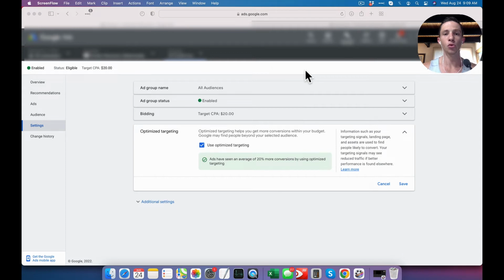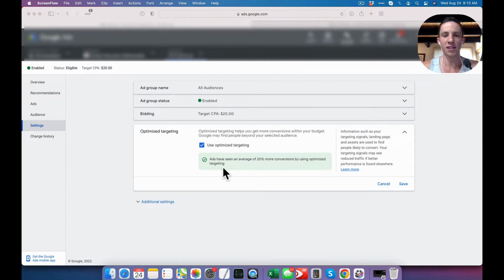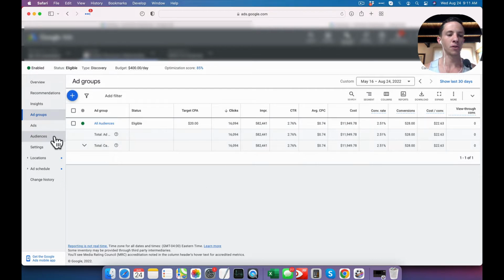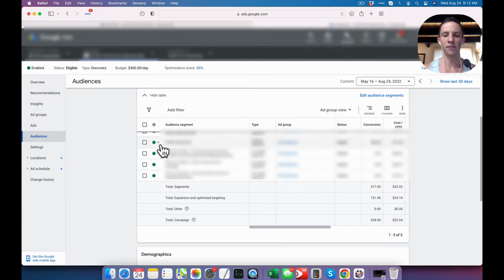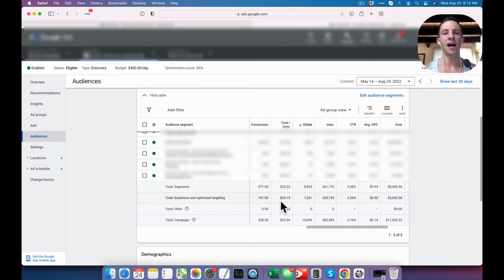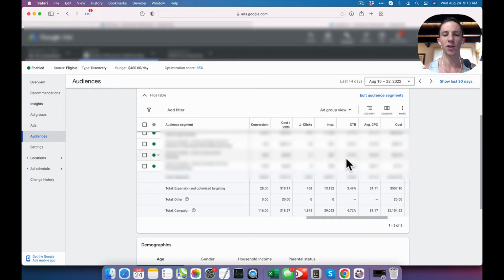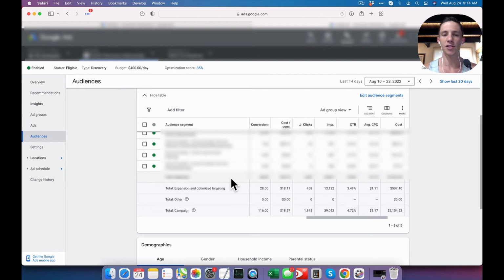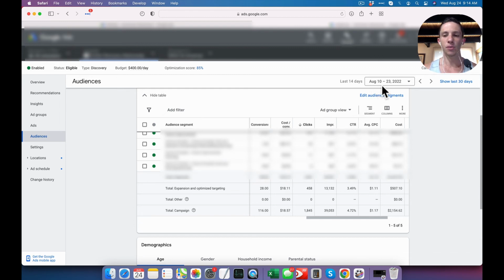$12,000 Testing 'Optimized Targeting' in Google Discovery Ads. Here's How It Performed!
Wondering if you should use that 'optimized targeting' setting in Google Ads.

Here I show the performance of one of my Google Ads Discovery campaign that has spent about $12,000 with that settings and how many more conversions that setting got!

### Time Stamps
0:00 What Is Optimized Targeting
0:52 Overall Of My Campaign
1:34 Breakdown of Conversions (all time)
3:16 Breakdown last 14 Day
4:00 Optimized Targeting For Video Campaigns